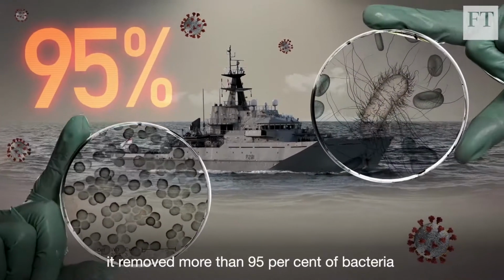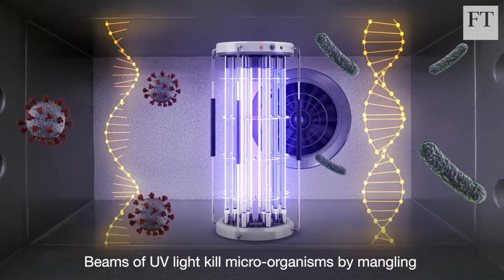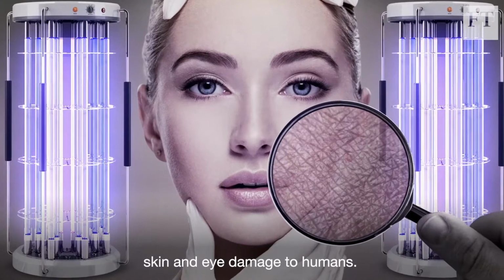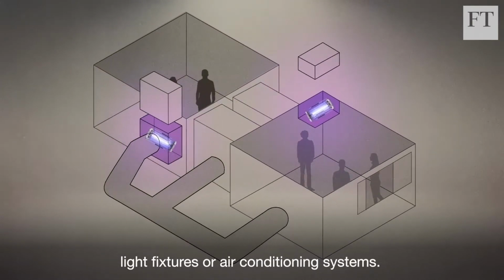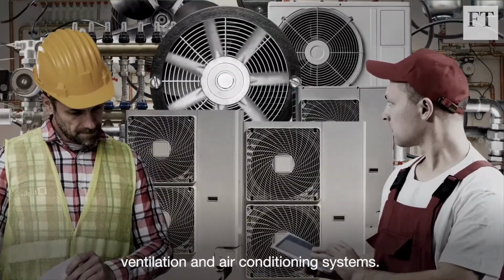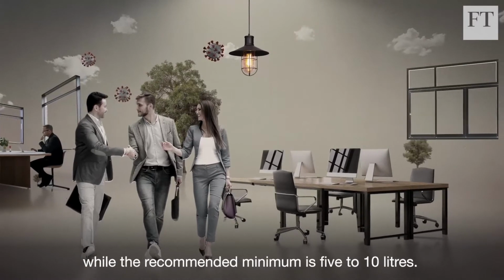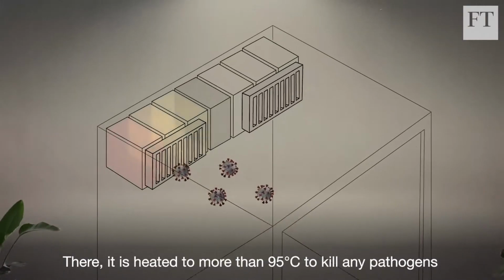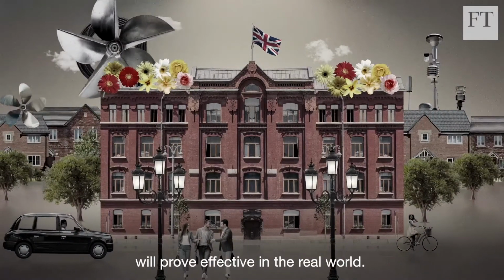COVID office technology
In the Covid-19 era, employers are looking at a range of innovations to make workplaces safe. From improving heating, ventilation and air conditioning systems to new ideas such as viral furnaces or virus detectors, companies are racing to find the most effective options.
Watch our video in collaboration with the Financial Times to learn more.